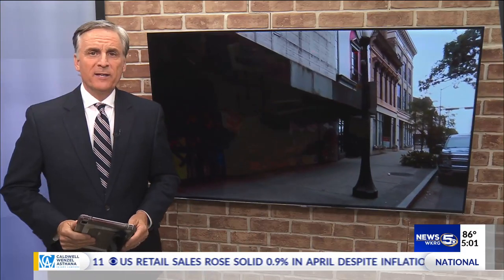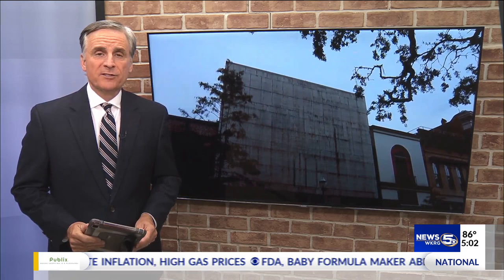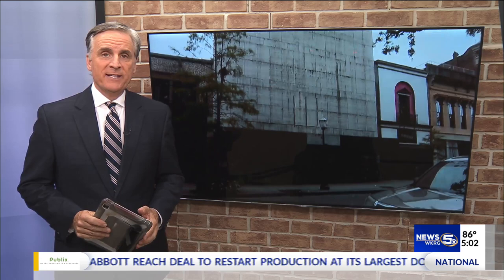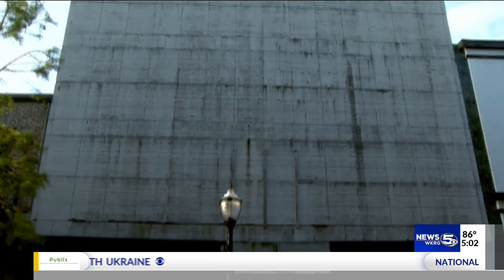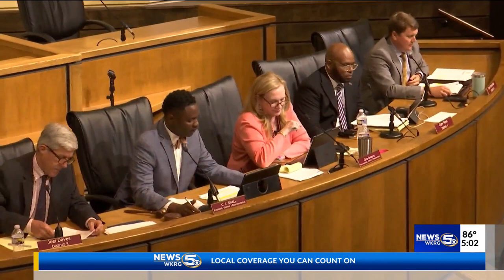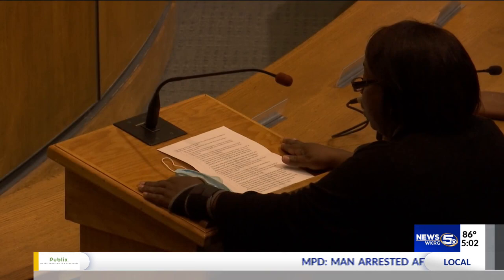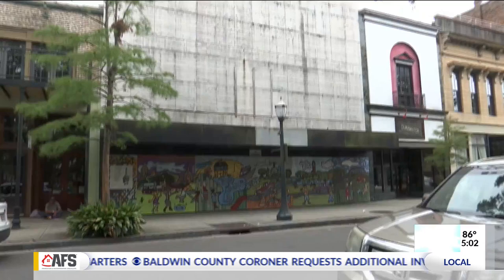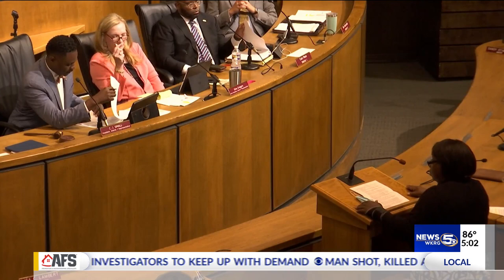Gayfer's building affordable housing project met with opposition at city council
MOBILE, Ala. (WKRG) -- A project that's been in the works for years, renovating the old Gayfer's building into affordable housing in downtown Mobile was addressed in Mobile City Council Tuesday.